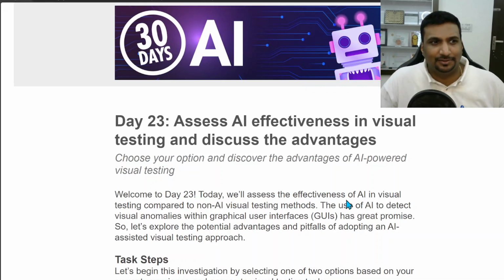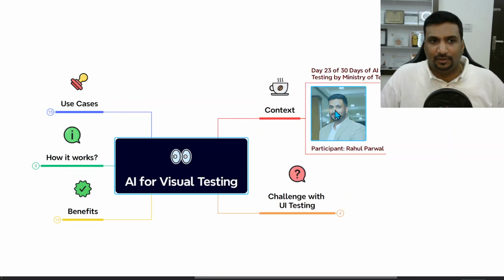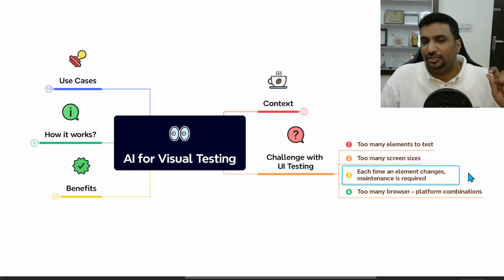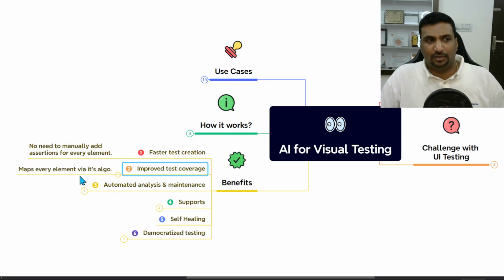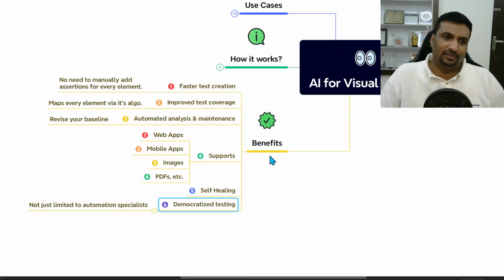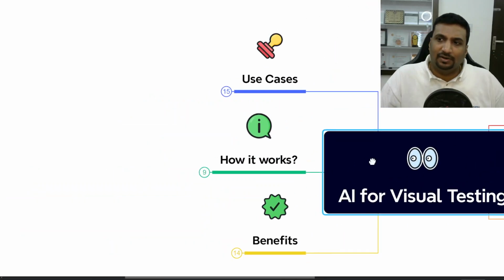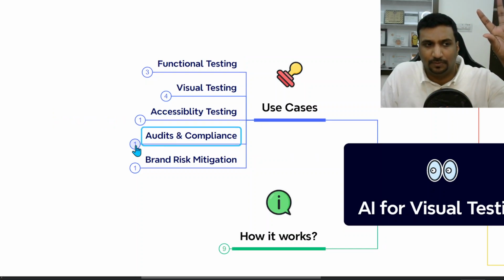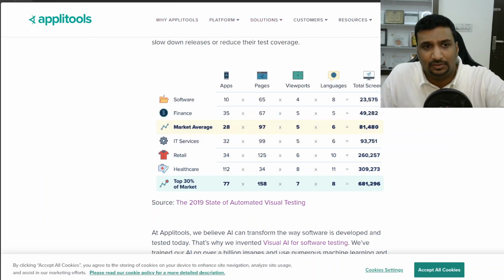Visual UI Testing via AI | How does it work? | Benefits of using AI for Visual Testing -Day 23 of AI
🚀Welcome to Rahul's Testing Titbits! 🎉

Hey there, I'm Rahul Parwal, a passionate software tester and recipient of the prestigious Jerry Weinberg Testing Excellence Award 🏆. I'm here to share my love for learning, practicing, and mastering the art of software testing and test craftsmanship with you!

✅As a young boy, I was always captivated by puzzles and problem-solving, and it's no surprise that I found my true calling in the world of software testing. With a degree in computer science, I started my career as a software engineer in India, but soon realized my insatiable hunger for knowledge and my burning desire to be the best in my field.

🔥Now, I'm on a mission to share my expertise with you through my engaging videos! Join me as I dive into a wide range of topics, from test craftsmanship to consulting secrets, and everything in between. I have a unique ability to explain complex concepts in simple terms, making it easy for anyone to understand and apply in their testing practices.

Want to connect on a call.